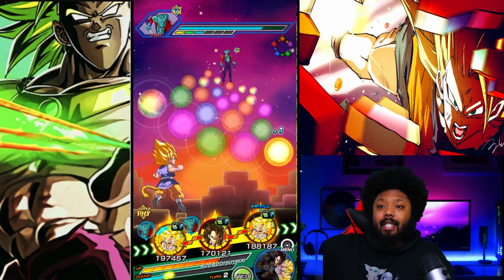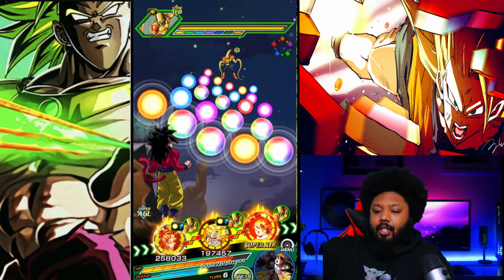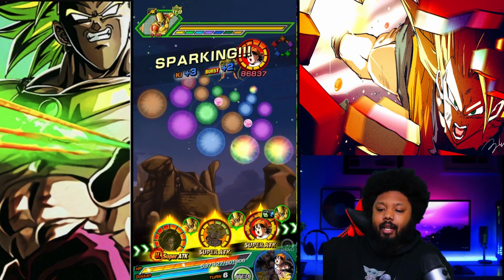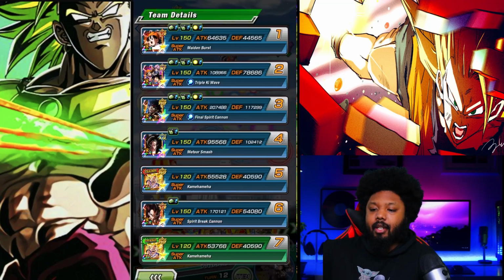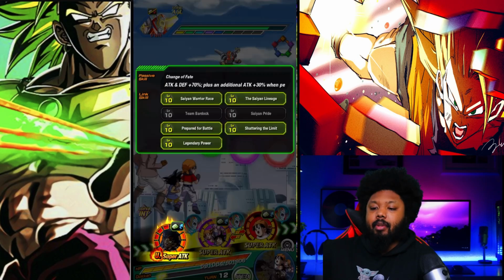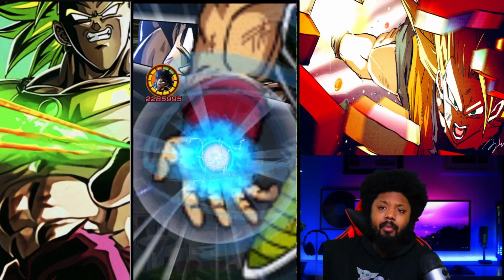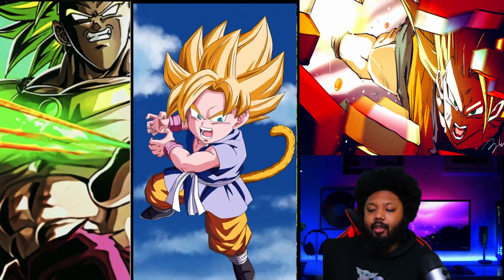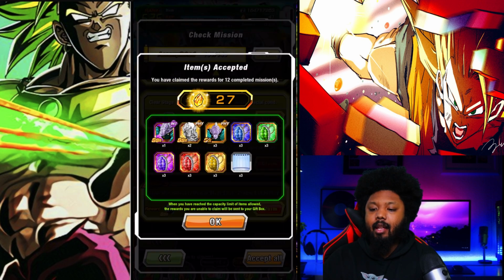NEW GLOBAL INFINITE DRAGON BALL HISTORY STAGE 13 GT Black Star DB Saga ALL MISSIONS DONE( DOKKAN)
Alright guys today we have here the new infinite dragon ball history event stage 12 - Dragon Ball GT: Black Star DB Saga and we complete all missions in one go!